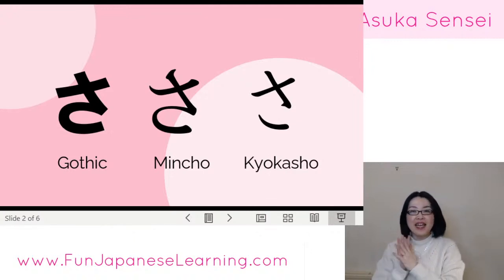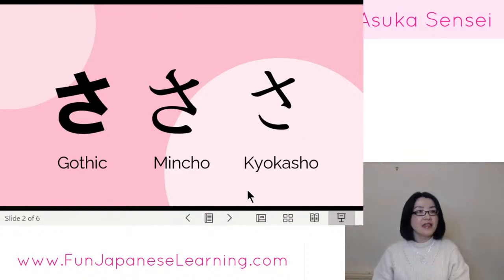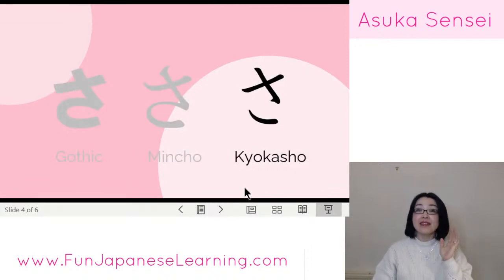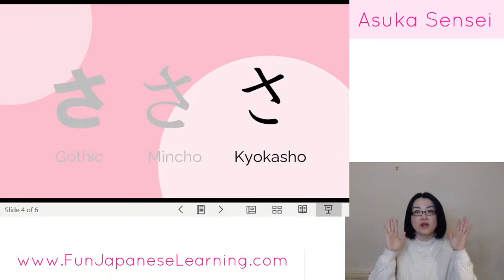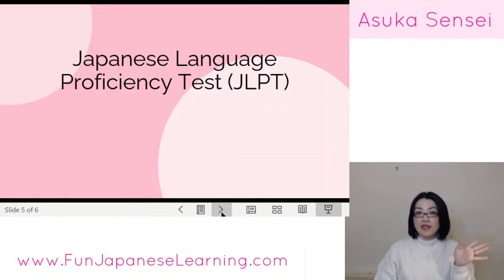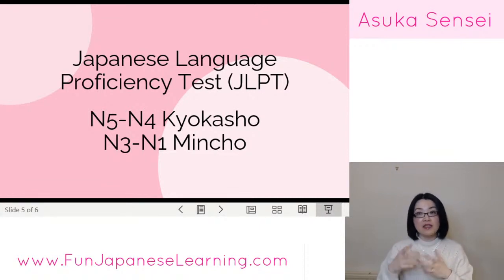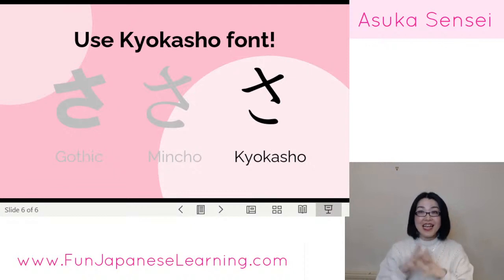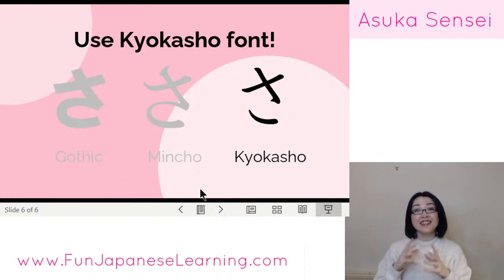Why do the same letters look different? {The Very Basic of the Japanese Language]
When you read Japanese letters, you may find something strange...
"These Hiragana letters should be the same, but they look very different!"
Yes, and these difference is really crucial...

🌸For learning practical travel-related Japanese for beginners
Japanese Language Learning Guide for Travelers

If you want to master authentic Japanese Hiragana, this is the book for you!